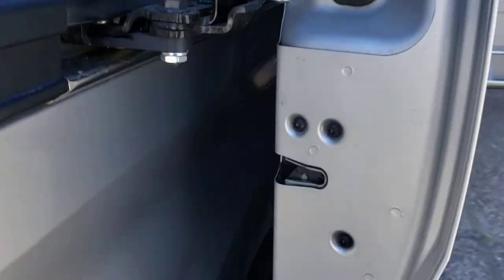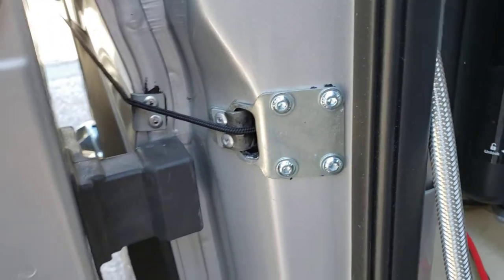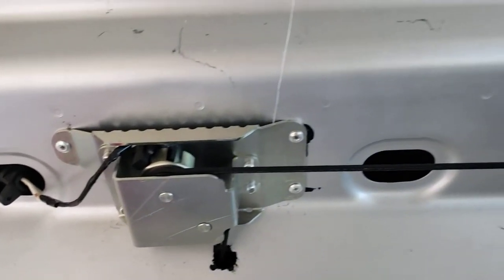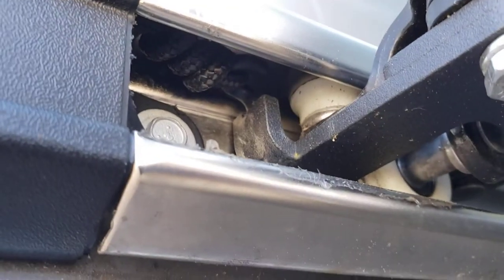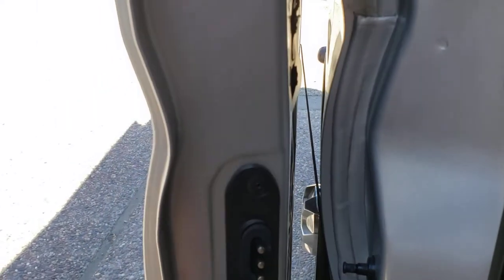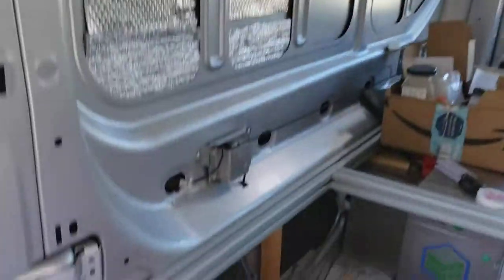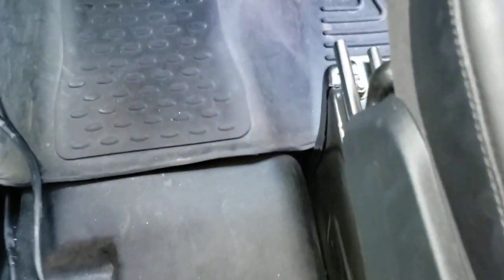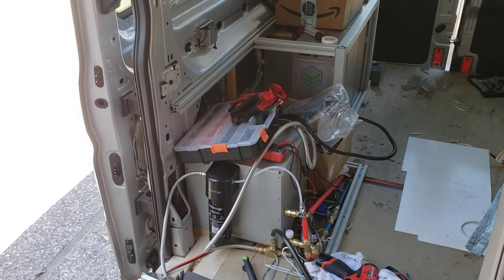2020 Ford Transit Ador cable sliding door - system overview